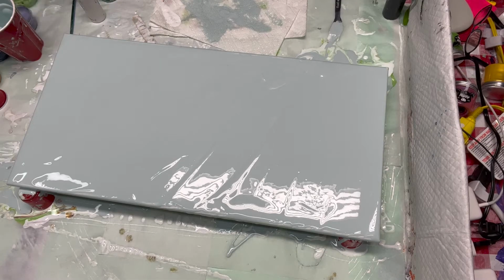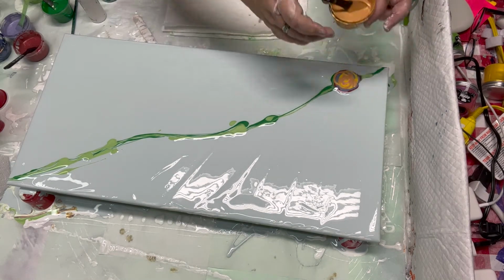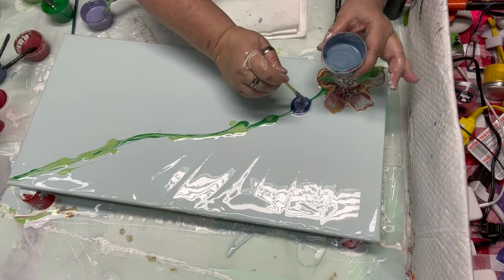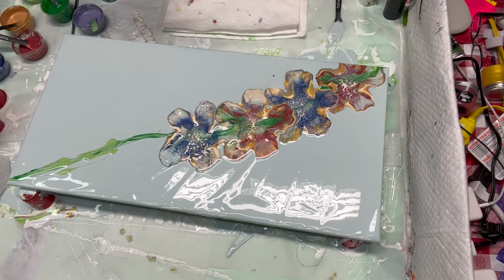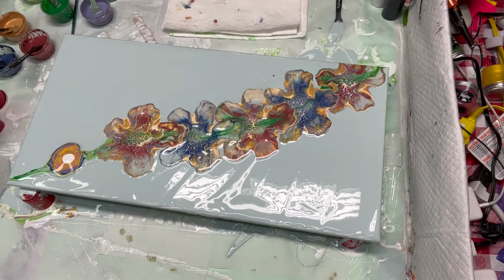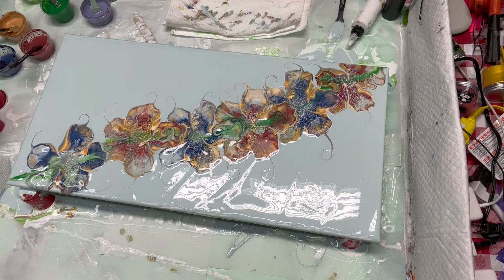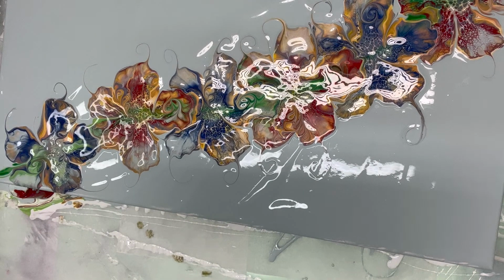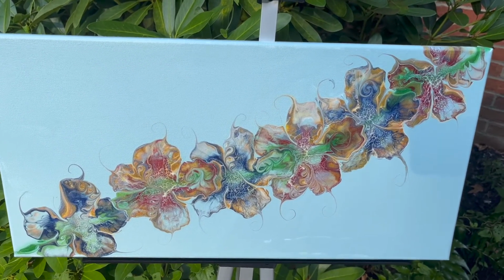#45 BLOOMS TAKE 2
I greatly appreciate you coming to watch my videos, seeing my paintings and helping my channel to grow. Please if you would Like, Comment, Share and if you are New please consider Subscribing and be sure to hit that Bell so you will be notified when I post a video. I generally pour on Sunday, Tuesday and Friday but if I'm part of a collaboration my days may be different.

Video #44 was a beauty. I loved the crispness of the white background and my Piggy colors but when I took it to the drying table and scrapped the edges it moved from it original composition. I tried to fix it and it just made matters worse so I had to scrap it.  I took the scrappings and mixed them with a little bit of blues and came up with a kind of robin egg color to use as the background for a second try. Remember when painting, NEVER GIVE UP! IT'S JUST PAINT!

10"X20" Canvas

 The Paints I am using is:
TLP:  Hammerhead
          Agapanthus
          Sapphire
          Lily Pad
          Submarine
          Supernova
          Grenache
Pebeo: Metallic Iridescent Gold

Base is scrappings from the last bloom plus some blues. I can't remember which.

Poring Medium for all paints is MiX Pour using the Tipsy Technique.

She also has a channel which is Krista Rasmussen Art. Check it out!

Primary Elements and Prism Pour come from ColourArte.com

This Little Piggy (TLP) comes from FluidArt.co

1. All paintings are for sale...
2. I will do commissions to suit you size and colors at no extra cost...
3. I embroidery aprons with whatever saying or channel name you would

                    Joanne Ralstin Art

Joanne